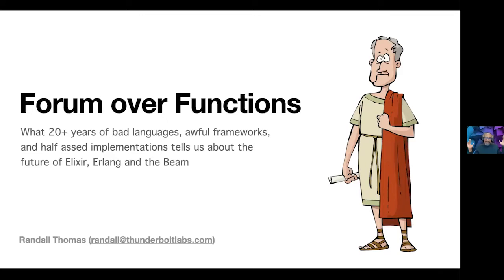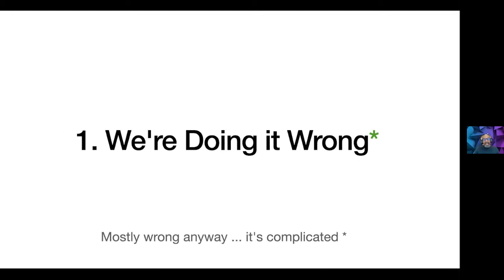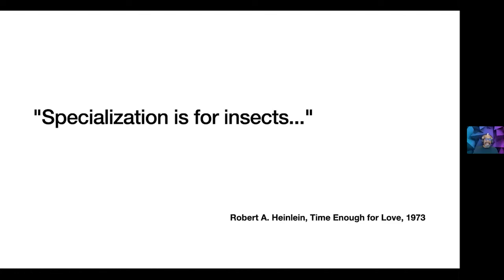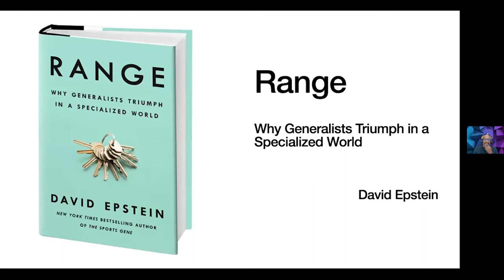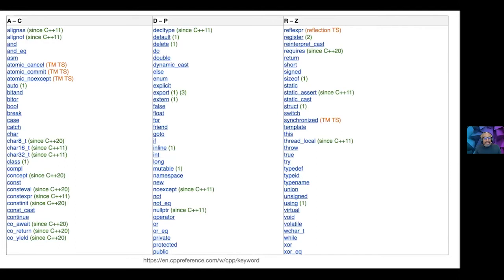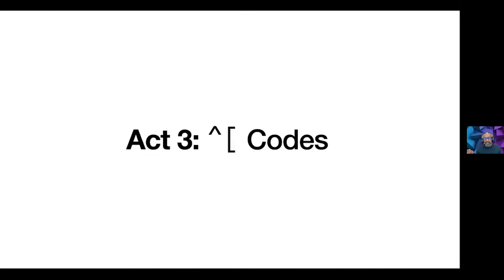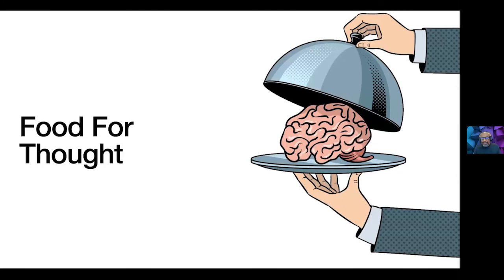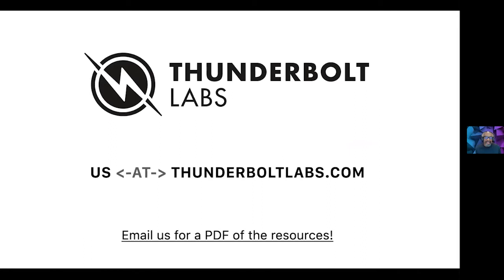Keynote: Forum over Functions - Randall Thomas | Code BEAM V America 2021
This video was recorded at virtual Code BEAM V America conference, which took place on 10-12th March 2021

Forum over Functions
by Randall Thomas

ABSTRACT
What 20+ years of bad languages, awful frameworks, and half-assed implementations tell us about Elixir, Erlang, and the future of BEAM?

He who cannot remember history is doomed to repeat it—an apt aphorism summing up the last 30 years of software development if ever there was one. We will take a walk down memory lane and identify the mistakes languages and frameworks seem to make over and over again and why languages like Elixir might just help us get out of the vicious cycle.

SPEAKER - Randall Thomas
Randall Thomas (@daksis) is a classically trained musician that took one too many calculus classes and got sucked into geekery: computers, robots, video games, high energy physics - the usual suspects.
Afflicted with rabid technology ADD, Randall has built companies in various industries with numerous startups -- everything from robotics to digital video to cloud computing. After escaping a high-security military prison and driving a heavily armed conversion van filled with ex spec-ops soldiers for hire around the Los Angeles underground,
Randall founded Thunderbolt Labs - a software consultancy that teaches companies how to build better software by embedding with their teams and building it beside them.Randall is an internationally recognized speaker on practical data techniques and the insanely nonsensical business of startups.When not glued to a computer Randall is likely lost in a book or on a running trail wondering if he will get to the end of either. He has a fondness for good food and weakness for great whiskey and will happily discuss either at length.